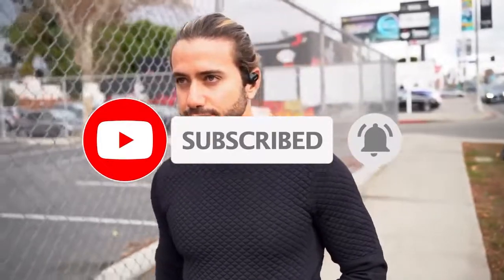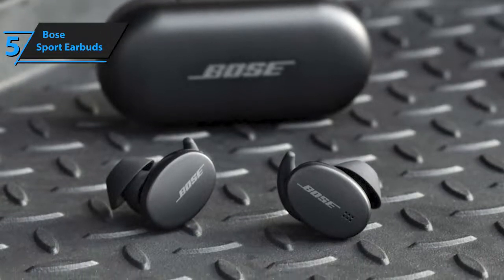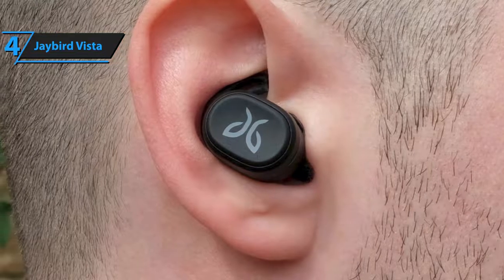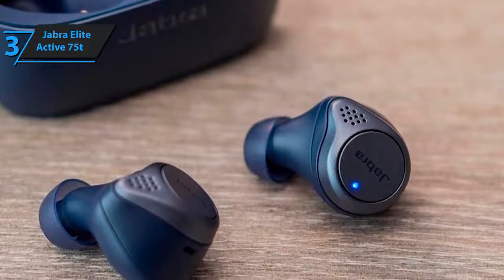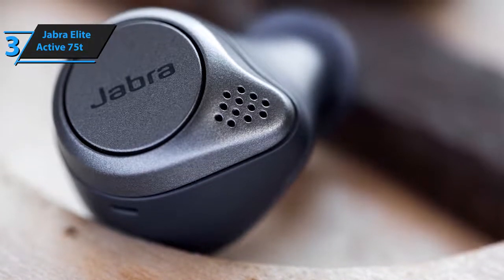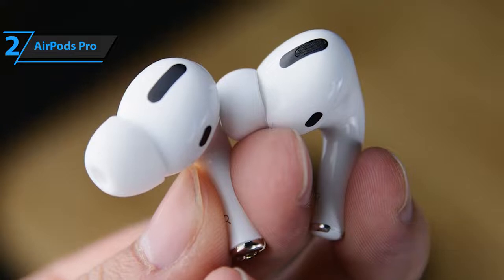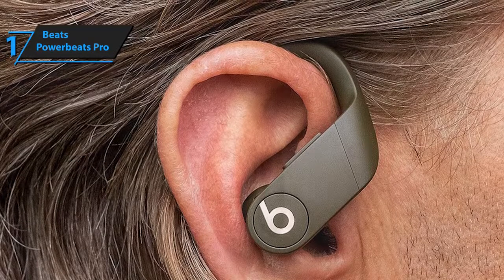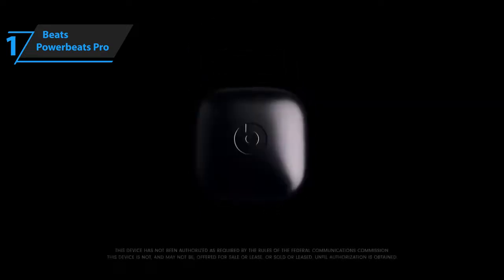TOP #5 Bluetooth Wireless Sport 2021. Best Seller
Best Seller TOP